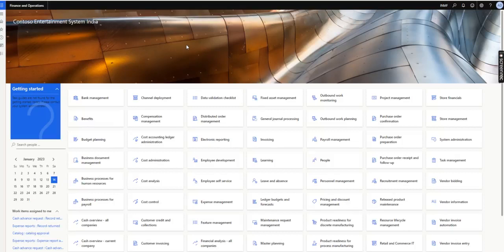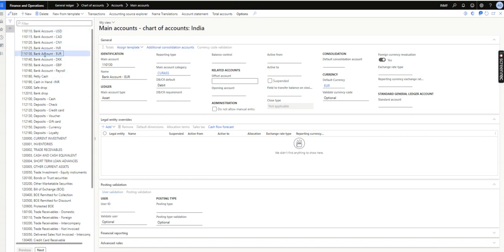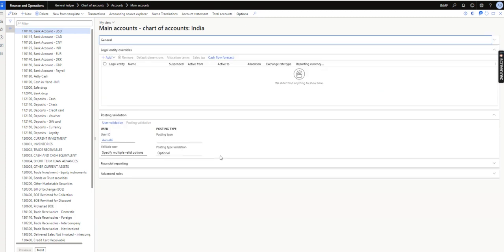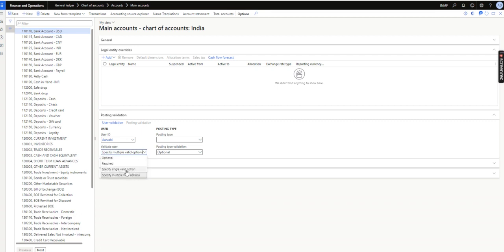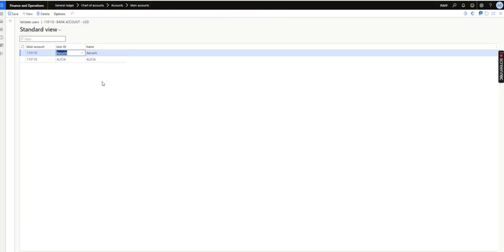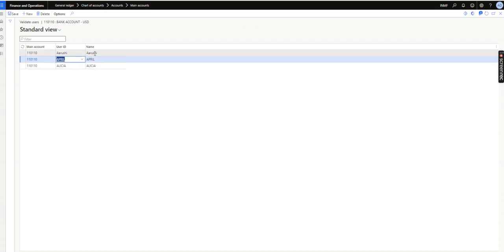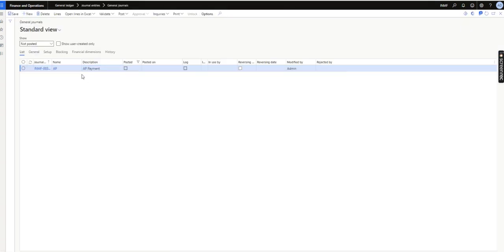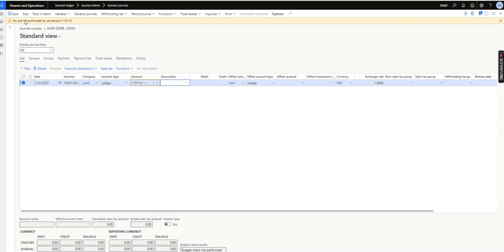User Specific Ledger Account Control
Welcome to my next Tips & Tricks Video on Microsoft Dynamics 365 Finance.
This Video is about how we can put a control on the ledger account to be used by some users or some users, except the specified user or users, the ledger account can not be used.